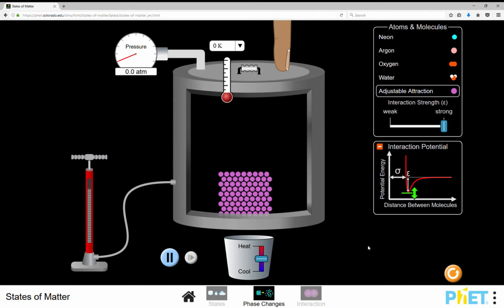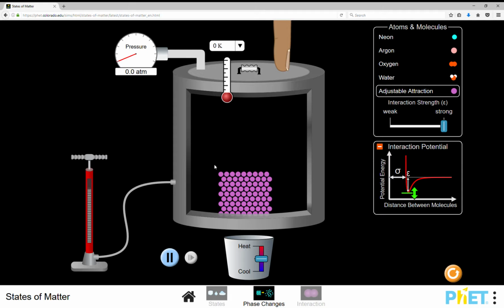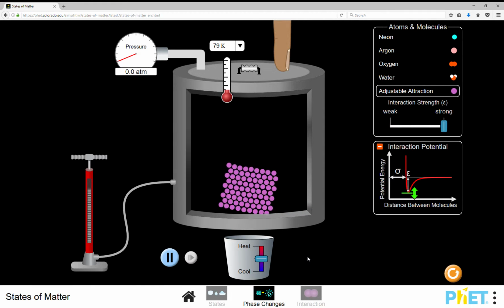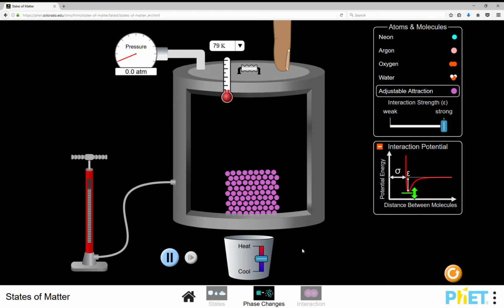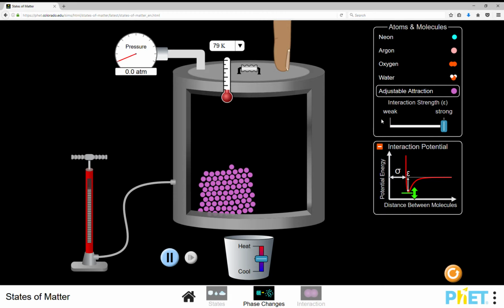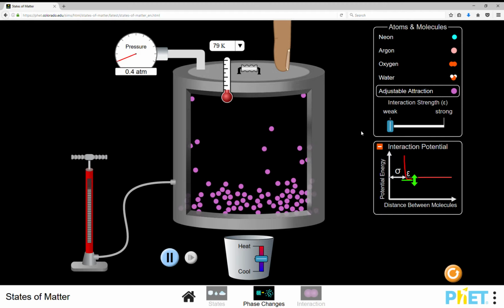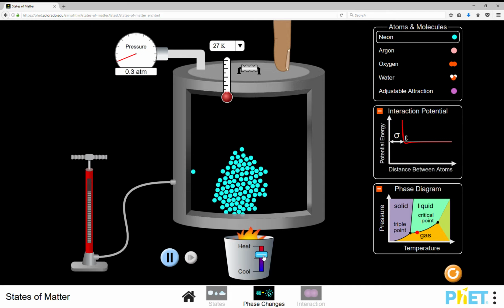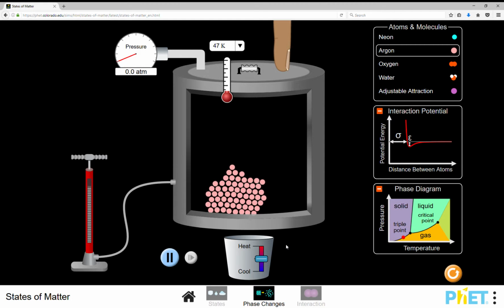KS4 Particle Model - Why different substances are solid at different temperatures